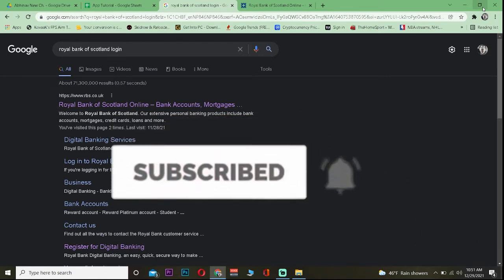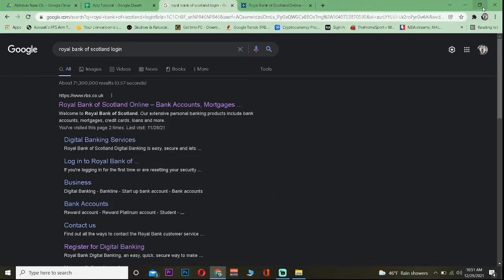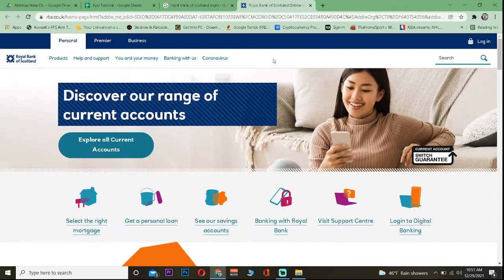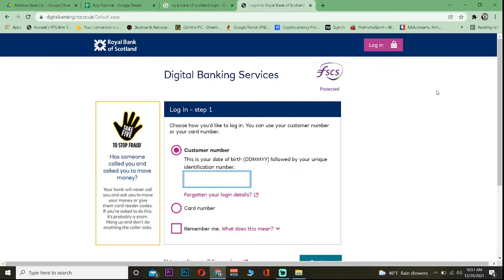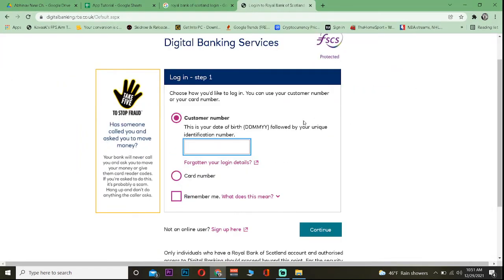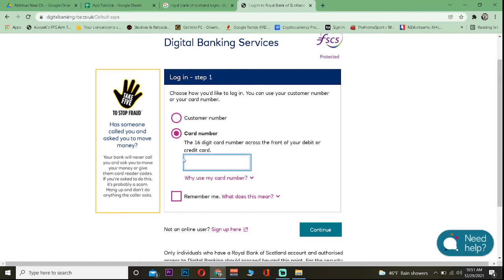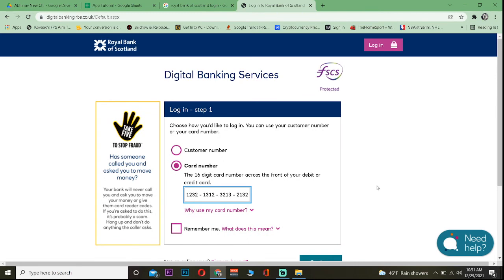How To Login To Royal Bank Of Scotland Online Banking Account 2022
This video guides you through the exact steps on How To Login To Royal Bank Of Scotland Online Banking Account.

CHAPTERS
0:00 - Intro
0:10  - How To Login To Royal Bank Of Scotland Online Banking Account
0:52 - Outro